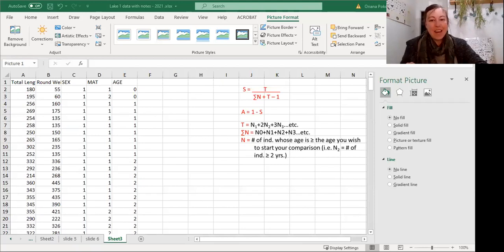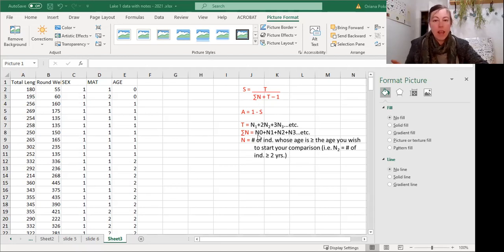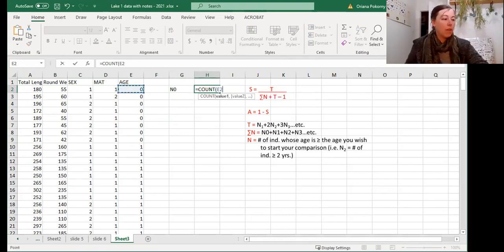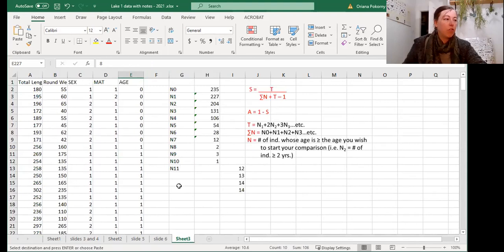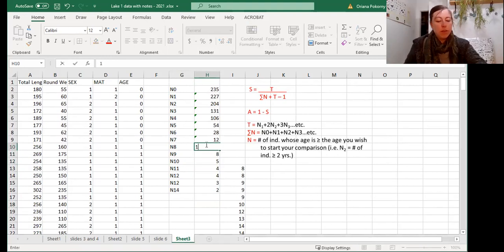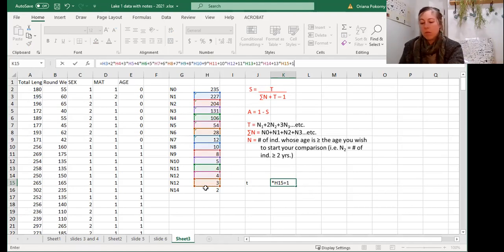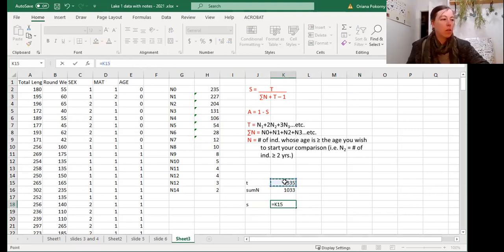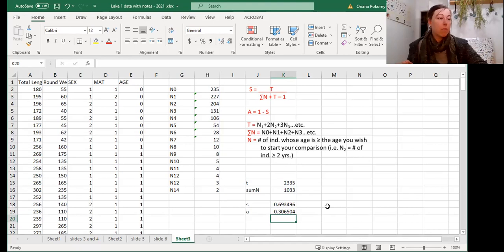Population Demographics on Excel 4: Survival Rates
Video 4 in a series on how to measure population demographics using Excel.

In this one we calculate the survival and mortality rates.
Simple excel math - adding, counting, dividing